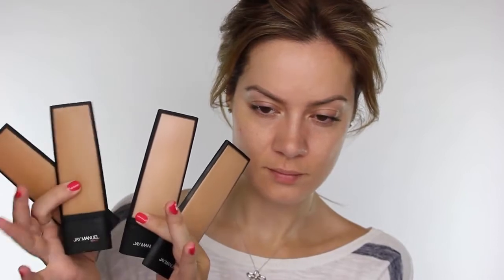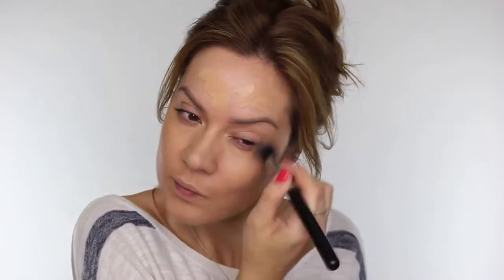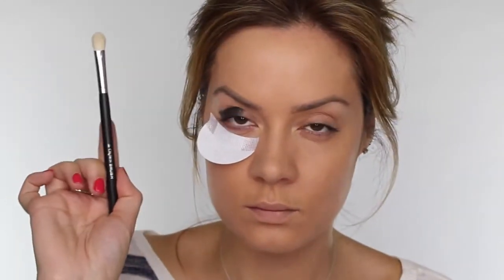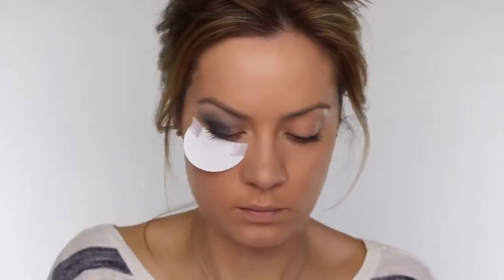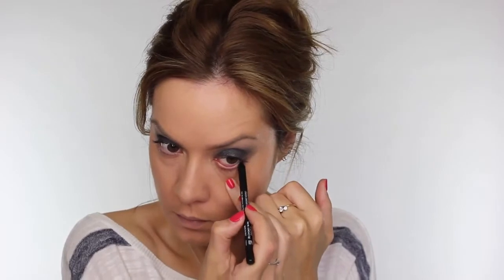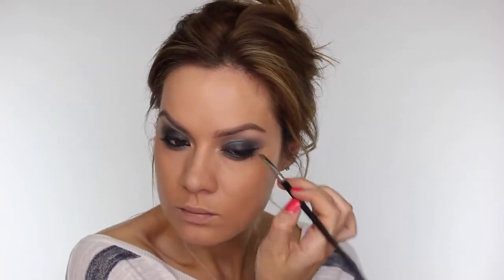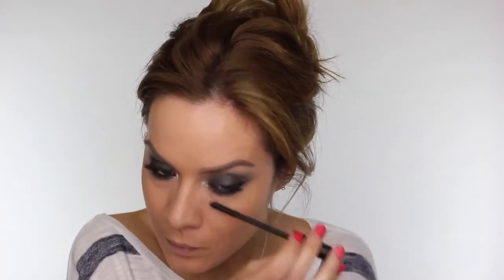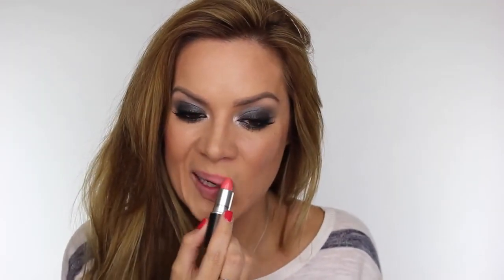JMB Vlogger | ICONIC Tutorial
JMB Beauty Vlogger Shonagh Scott gives tutorial on an "Iconic" look using Jay Manuel Beauty products.

Download our JMB Beauty App to find your shade, Meet Your Match & more!